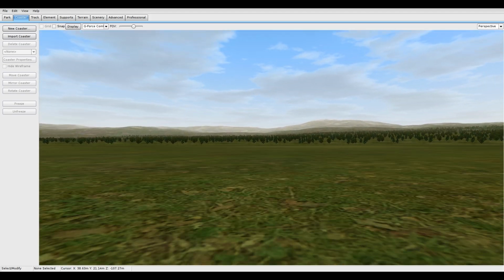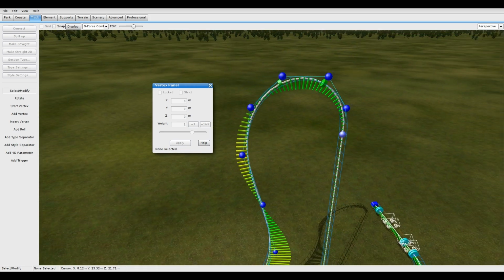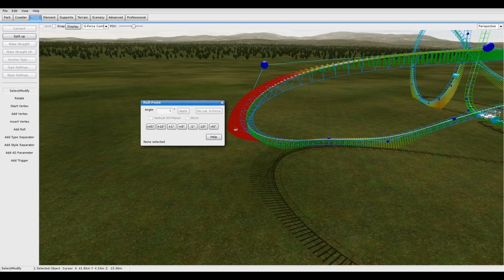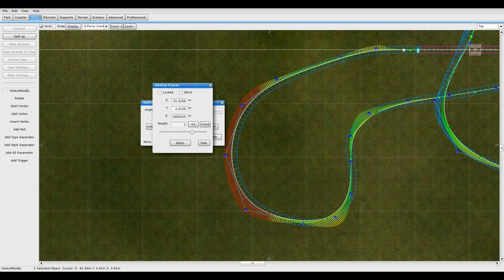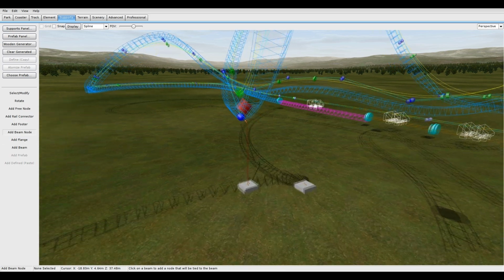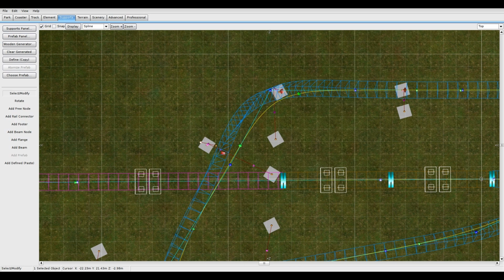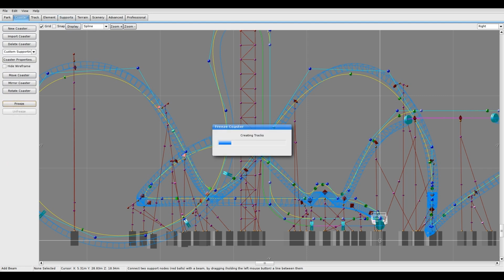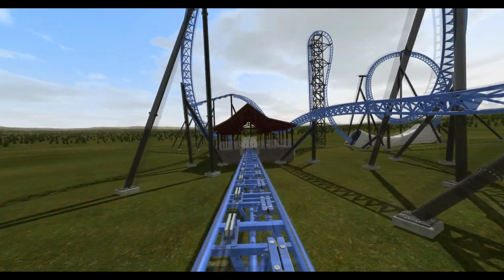Nolimits 2 Tutorial: Part 7 - Vertical Lifts, Beyond Vertical Drops and Custom Supporting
Part 7, I'll write this bit later ;)